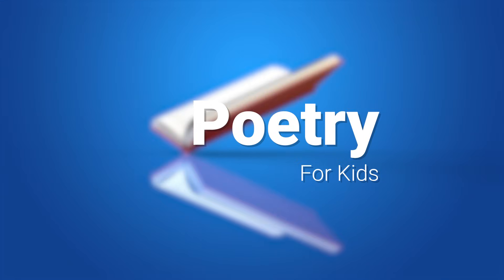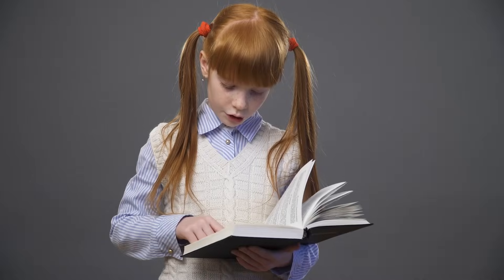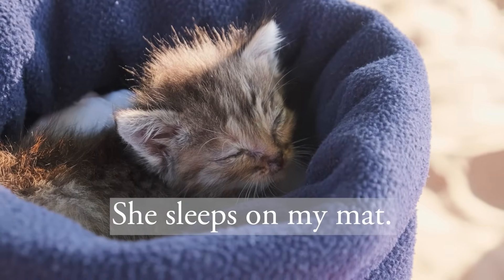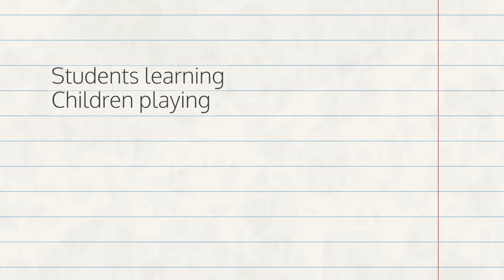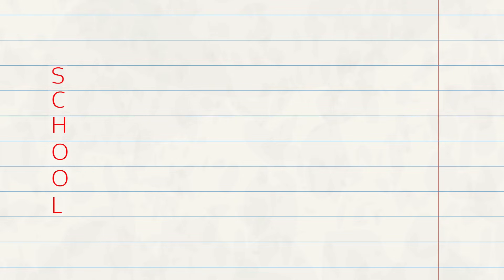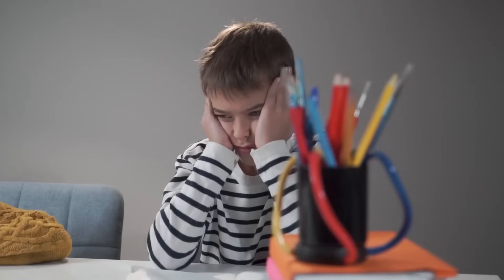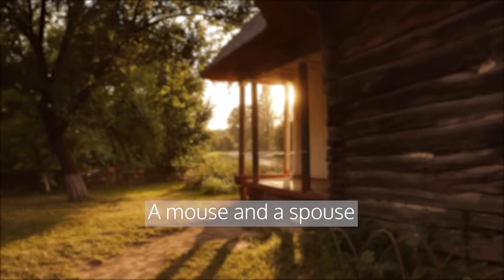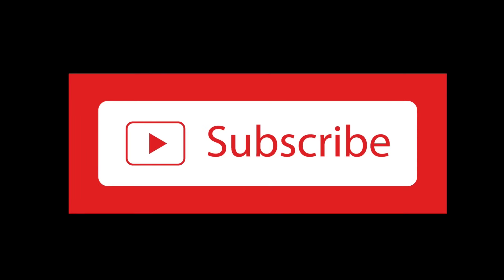Poetry for Kids | Learn about the different types of poetry and the parts of a poem.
Poetry for kids is a fun introductory video to all of the different types of poetry.  We all love to hear a good story and one way to tell a great story is through Poetry.  Poems are made up of different parts. The title of a poem is the name of the poem. The theme of a poem lets the reader know what the poem is about. A single line in a poem is called a verse and a group of lines in a poem, separated by a space, is called a stanza.  In this video we learn all about the different kinds of poems like and your kids will learn to how to recognize them in a fun engaging way.

If you are looking for even more Poetry resources?  Download our free lesson plan (complete with worksheets, poetry practice pages, activity pages, and more!)